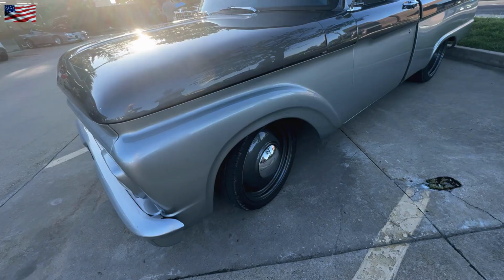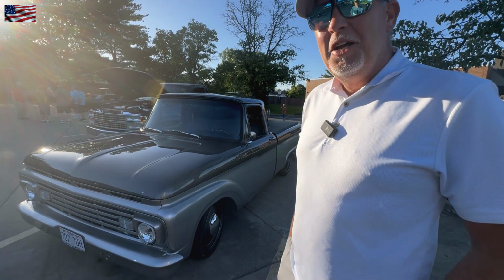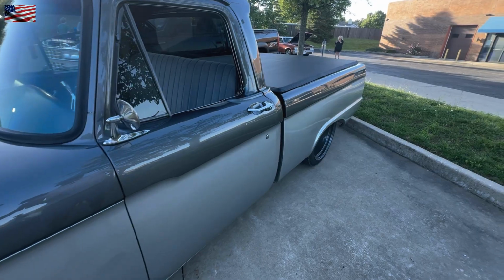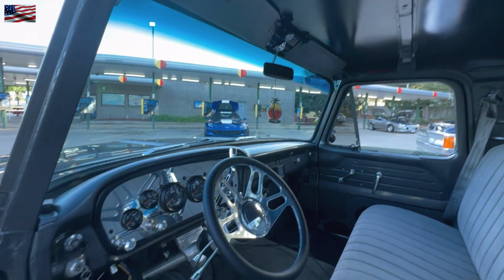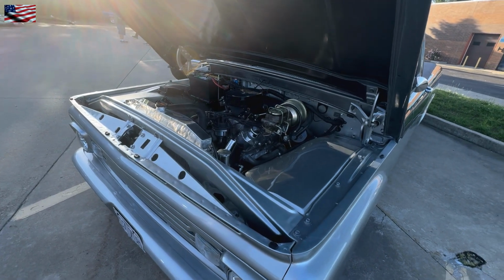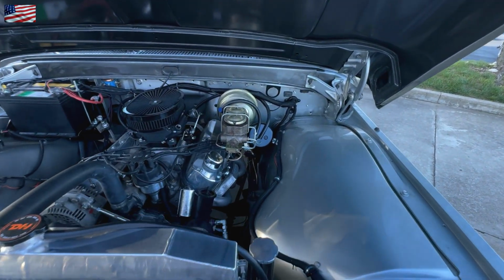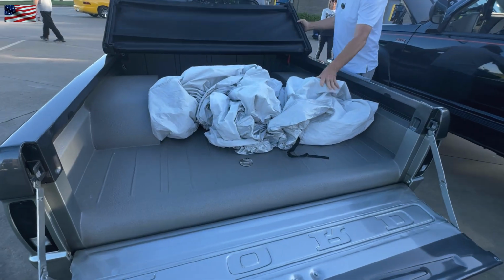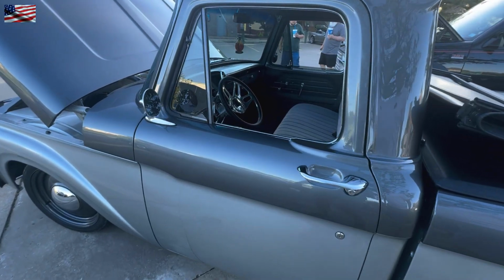From Plumbing Truck to Show Stopper Paul’s 1963 Ford F 100 Restomod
In this episode of The Story Behind The Car, we take a closer look at Paul’s incredible 1963 Ford F-100—finished in a sharp dark-over-light gray combo. This truck has history: originally his uncle’s plumbing truck in southern Missouri, it was parked in Paul’s barn for 17 years until the time was finally right to bring it back to life.

And what a revival it is. This F-100 is far from stock. It’s been completely transformed with a Crown Victoria front end swap, a Ford 302 V8, C6 automatic transmission, and a 3.73 rear end from a Ford Explorer. Add a fresh custom interior and a killer stance on new wheels and tires—and you’ve got one slick restomod that bridges working-class roots with street rod flavor.

If you're into vintage Ford pickups, barn finds, or builds with family history and serious heart, this one’s a must-watch.